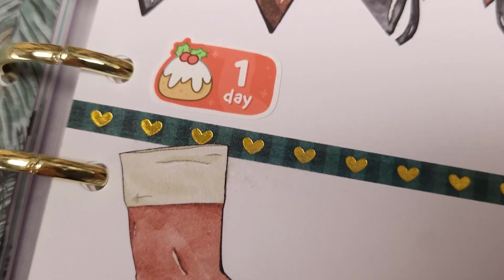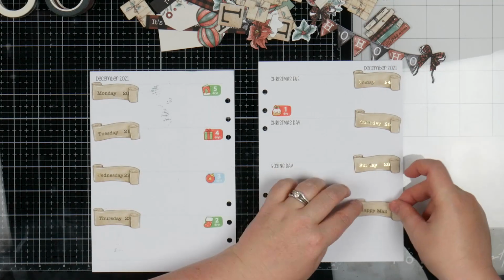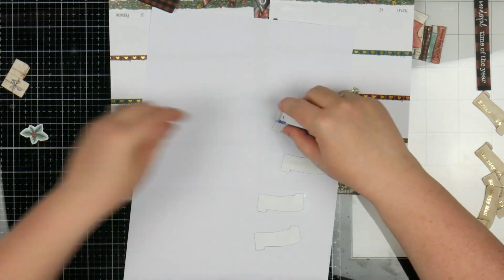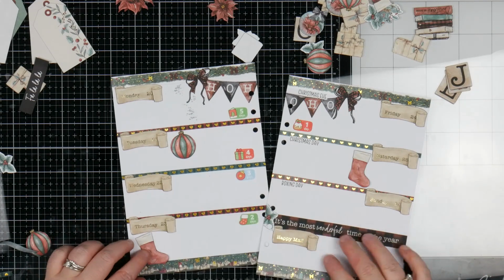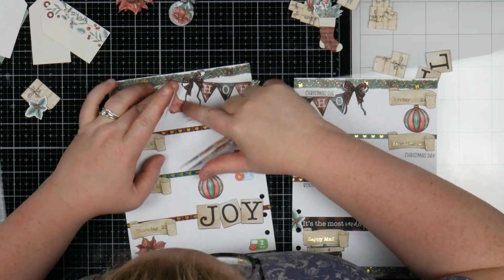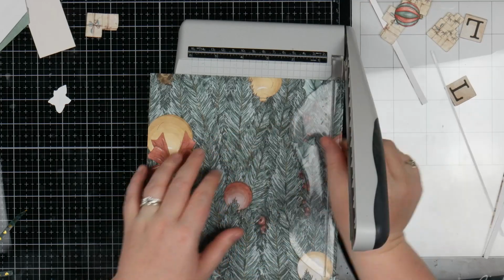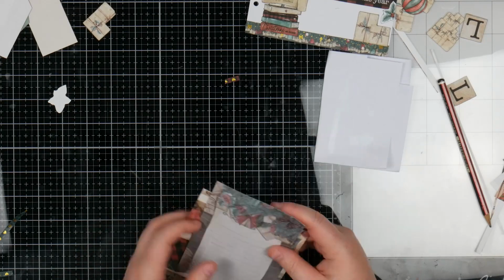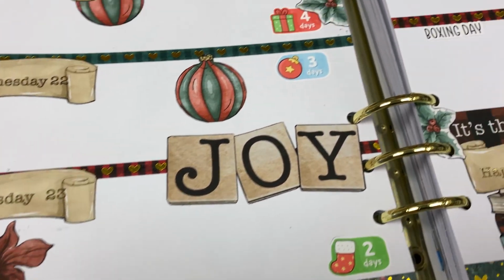Weekly Planner Decoration - Planners Anonymous Christmas at Home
There is just so much that you get in the Planners Anonymous Digital Creative kits, that I may have gone a little over the top with it for this weeks decoration... but I still love it! Even better I got to add in some pops of the physical items like washi tape and notepads that I got from this collection. I was able to experiment with foiling over printed items, which was new and exciting and something I hope to do a little more often now I've got the hang of it!

Inserts:
My inserts are from Aussie Planner Chick. You can find them here:

Videos Mentioned:
Planners Anonymous Christmas at Home 3D Table Decoration:

Products Featured:
Planners Anonymous Digital Creative Kit - Christmas at Home: $25.00